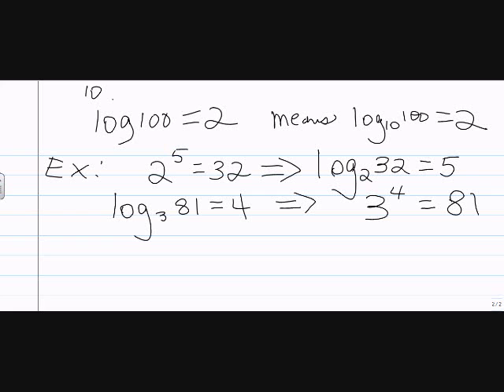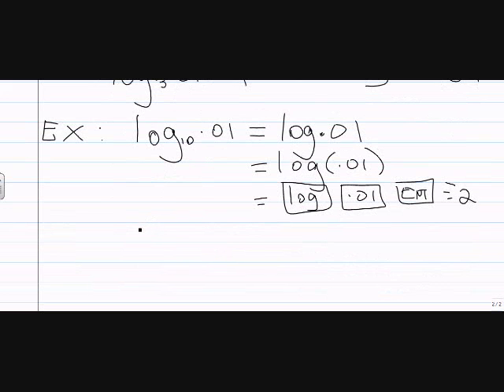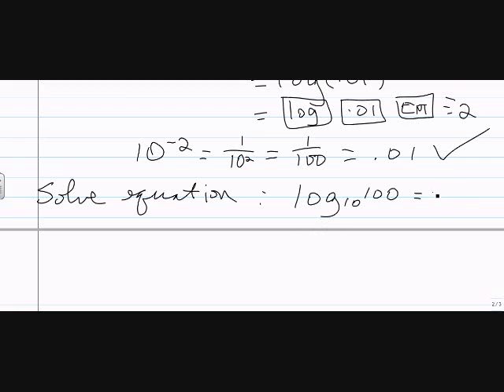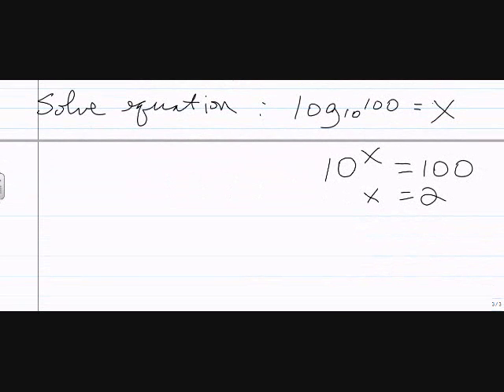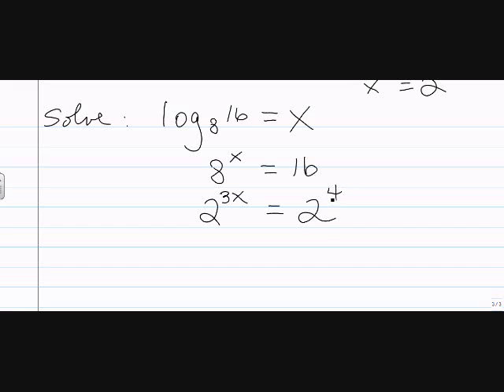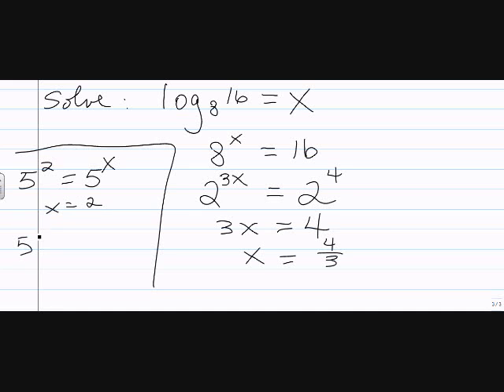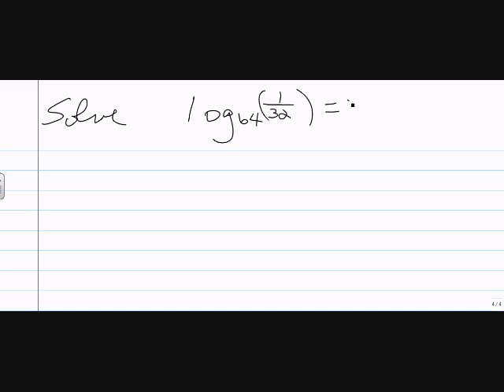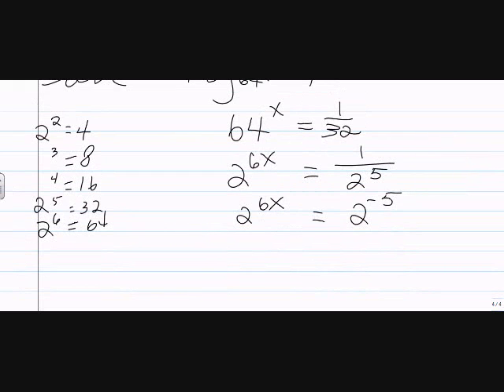alg 4 1.11.2010 part 2.wmv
alg 2, logarithms